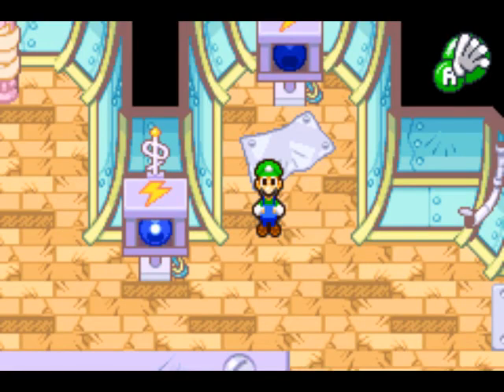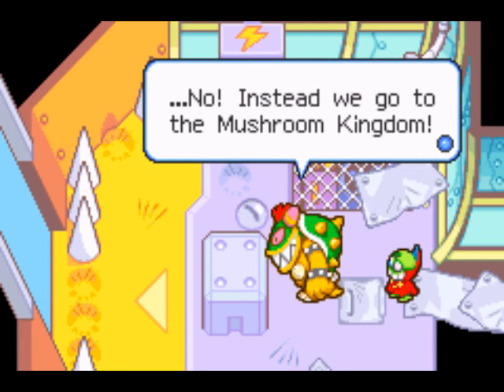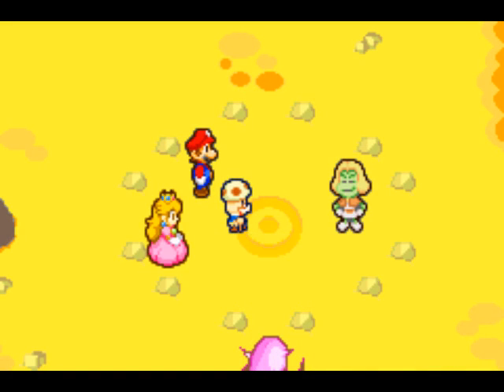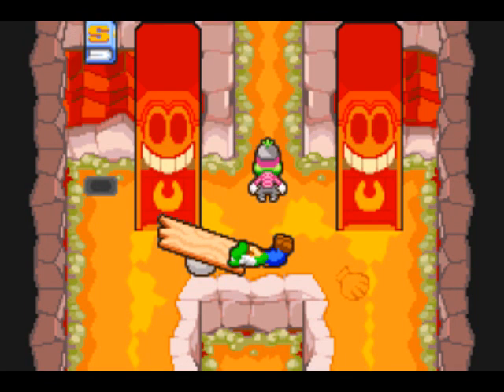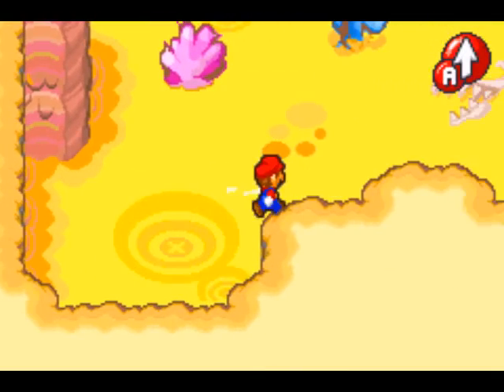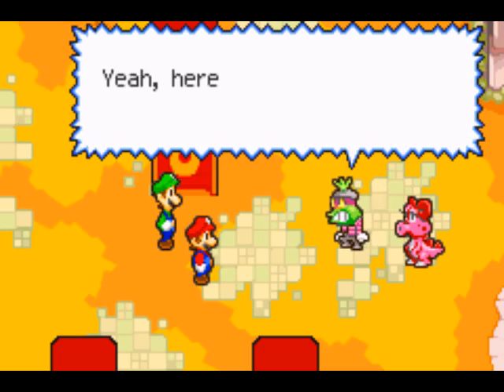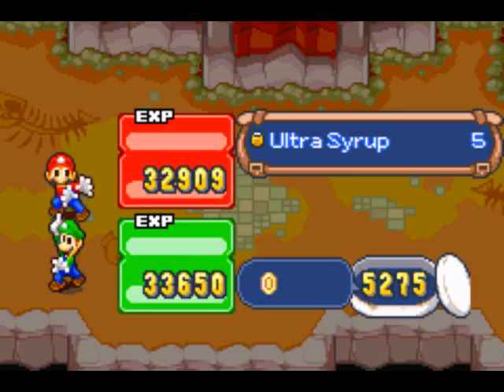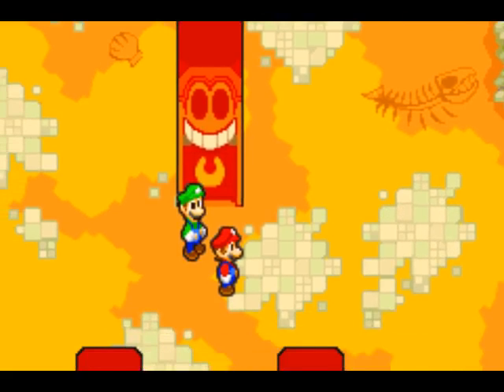Let's Play Mario and Luigi Superstar Saga #40-Super Mario Bros. Powers ACTIVATE!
Form of a...wait, no wrong show.  Luigi has found himself on the Koopa Cruiser (which it's still under warranty I hope?) and must find a way off it (despite desynch issues) and Mario is still waiting in Teehee Valley waiting for a sign. We soon find our heroes facing...no, NOT HIM again!  It's...Popple..with a new 'Rookie'.

Bosses:
Popple
500 HP

Birdo
450 HP
900 EXP